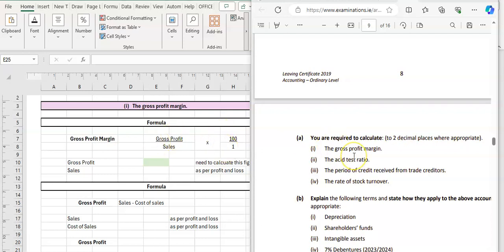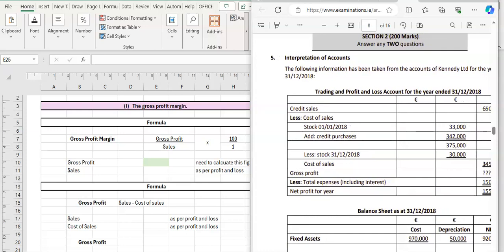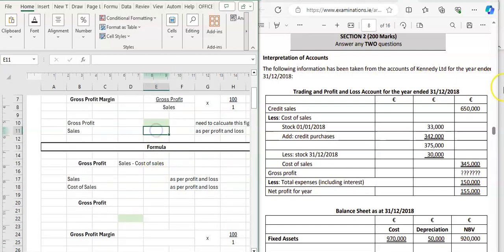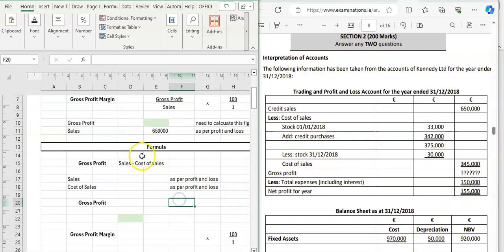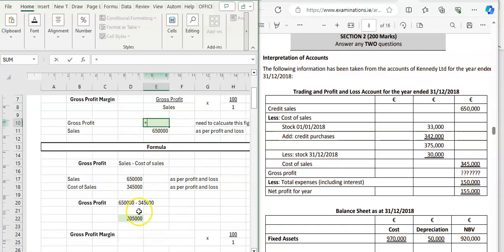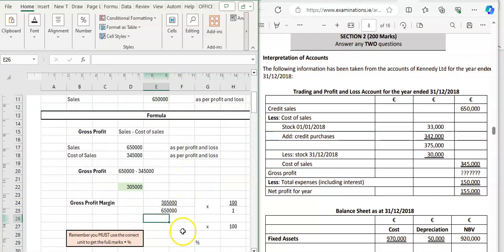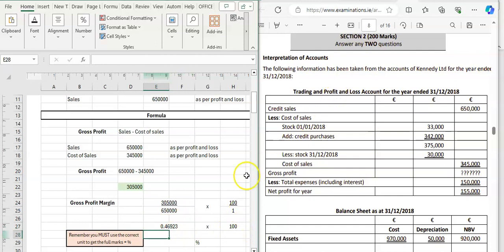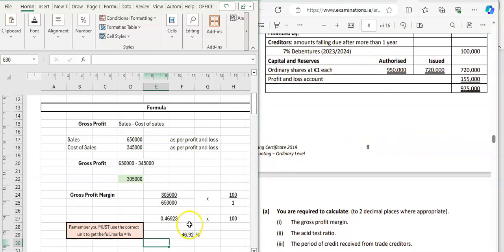2019 - Kennedy - (i) – The gross profit margin.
2019 - Kennedy - (i) – The gross profit margin.(Ordinary)